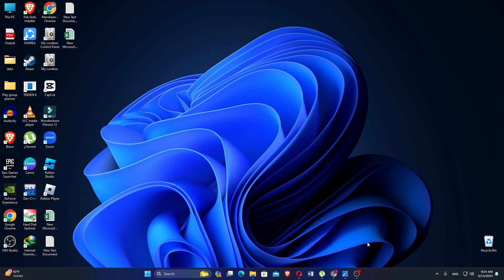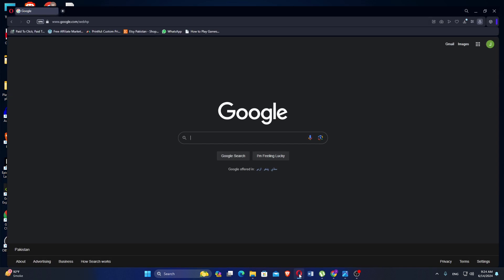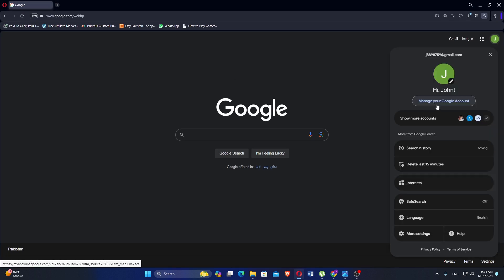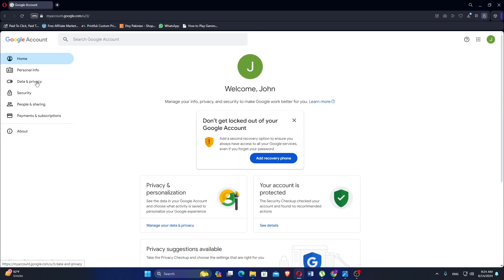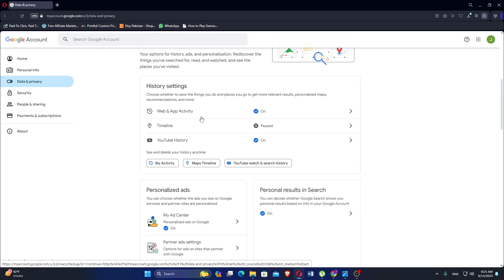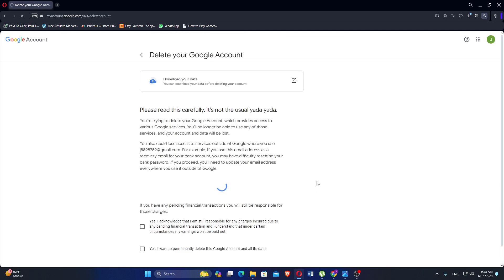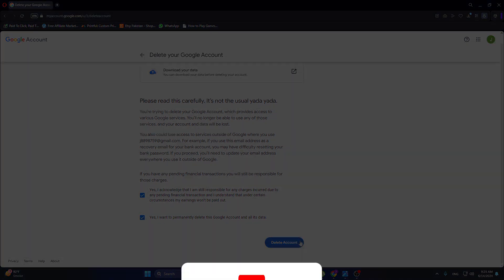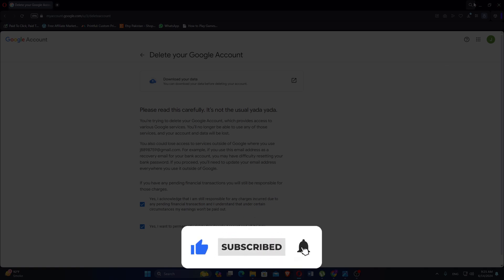How to Delete Gmail Account (2024)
Learn How to Delete Gmail Account easily! Watch this video until the end to learn How to Delete Gmail Account.

Were you able to figure out How to Delete Gmail Account? Delete Gmail Account today!

What do you think of How to Delete Gmail Account (2024)?

00:00 Intro
00:05 How to Delete Gmail Account